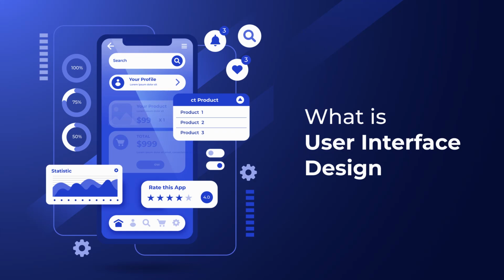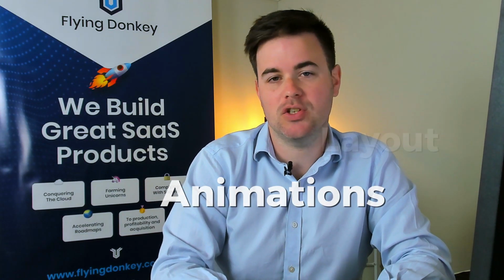User Interface Design Trends in 2022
A GOOD UI DESIGN IS INVISIBLE!

Some things are so well-designed that we don’t notice them anymore.

Our experience of them is invisible, almost beyond form and function- unless they break. The same holds true for Web design. Users stop noticing Web design if it works. Users keep seeing design if it’s broken or when it gets in the way.

A good design strikes a balance between elegance and invisibility. Invisible design relates to function and purpose rather than appearance.

Invisible design is about the decisions we make about what goes into a product, what stays out, and how to get users through the experience as efficiently as possible. If those decisions are made well, and users can do what they need to do without scratching their heads about where to go next — that’s when you get an invisible design that works well.

In this video, we will talk about the trending UI designs you should look forward to in 2022. We'll cover:
00:32 What is User Interface Design
01:32 Design Trends in 2022
01:37 Dark Mode
02:08 Neopmorphism or Soft UI
02:37 Bold Typography
03:17 Animations
03:51 3D
04:39 Augmented Reality and Virtual Reality
05:15 How Flying Donkey Can Help

Let us know if you have questions and don't miss out on the instructional videos we've prepared for you. We are delighted to share our knowledge! 🦄